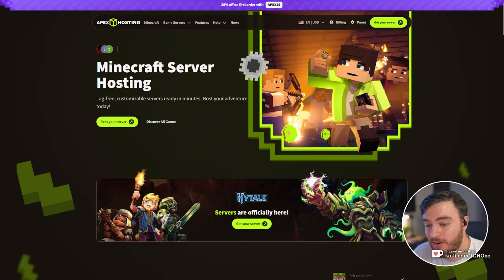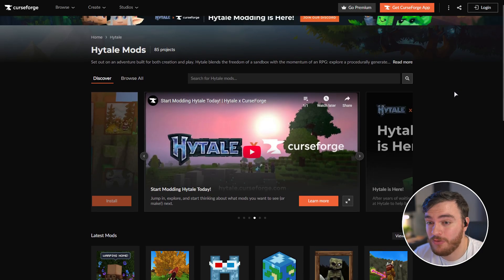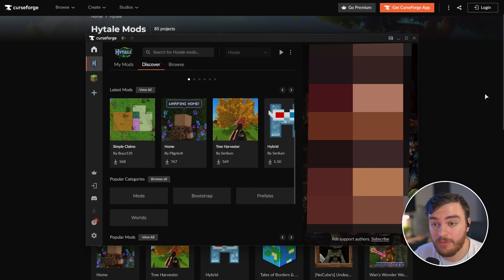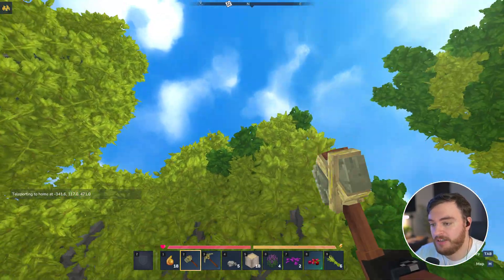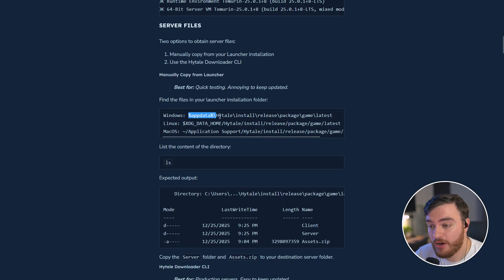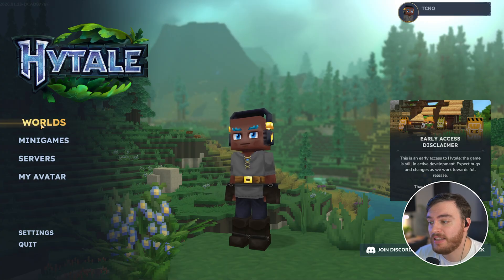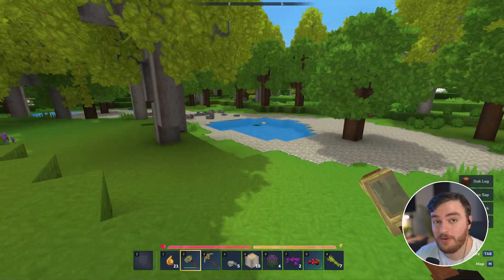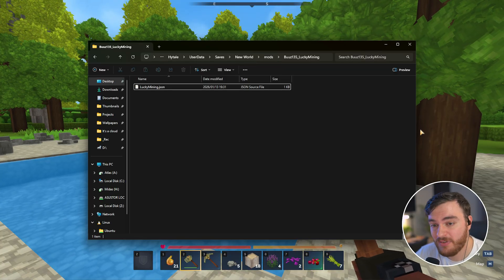How to Mod Hytale | Complete Guide | Singleplayer/Offline Mod/Plugins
Want to mod Hytale? This simple guide shows you everything you need to know and more! Host your own Hytale server with Apex Hosting easily! *Limited time only.

Want to support me? Consider using my Hytale creator code: TCNO

Timestamps:
0:00 - Intro/Explanation
1:10 - Where to get Hytale mods
1:24 - Method 1: CurseForge App
2:04 - Installing Mods with CurseForge
2:30 - Enabling Hytale mods in Singleplayer
3:13 - Method 2: Manual install mods
5:37 - Configuring Mods